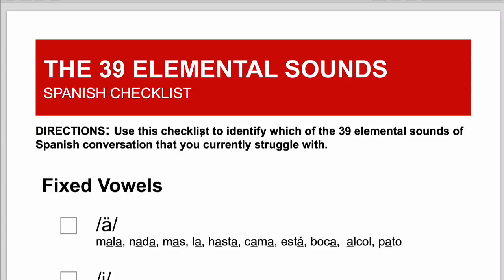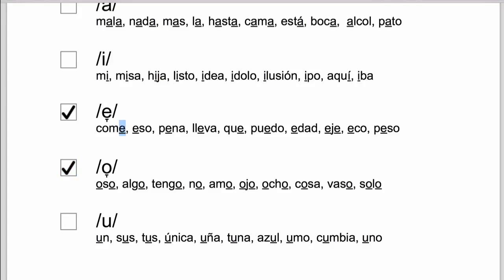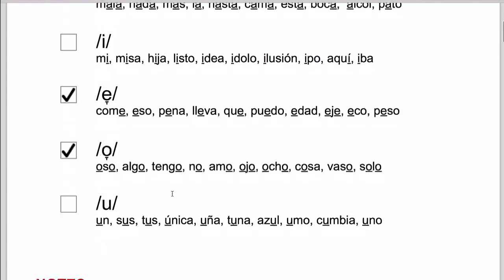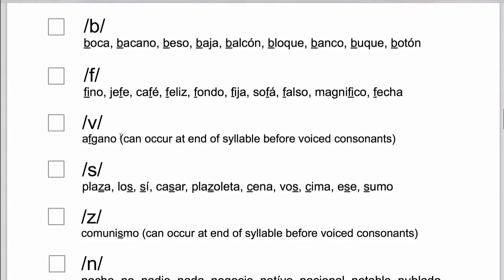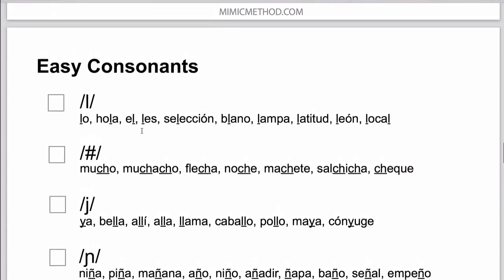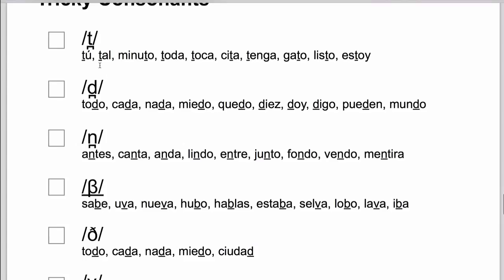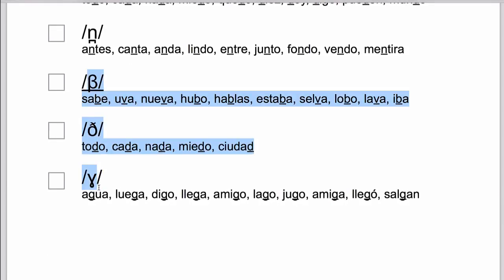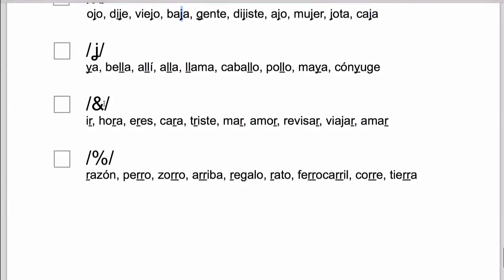All 39 Phonetic Spanish Sounds [Link in Description]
This checklist compiles all the sounds of the language & its IPA in one PDF document, with native speaker audio word lists included. As a token of appreciation, I'd like to pay it forward and give you access to this free pronunciation resource.